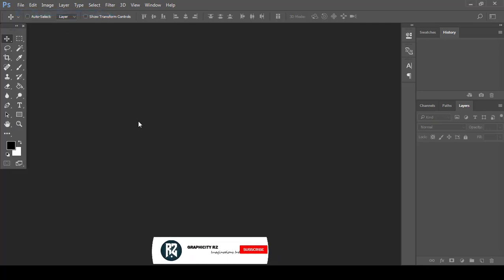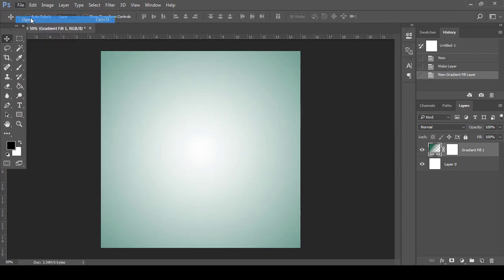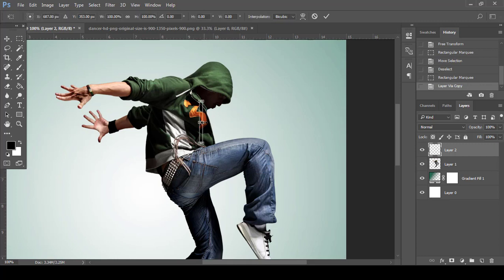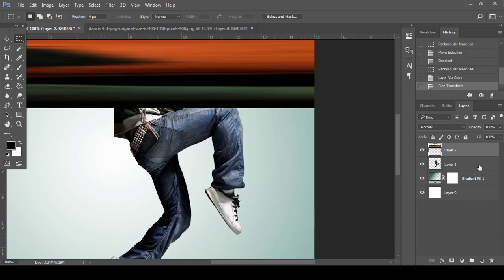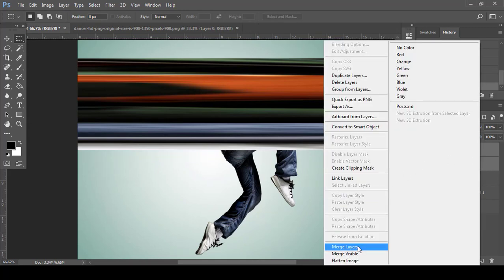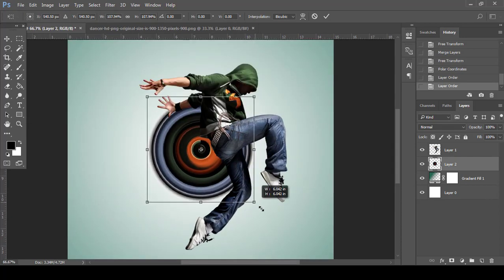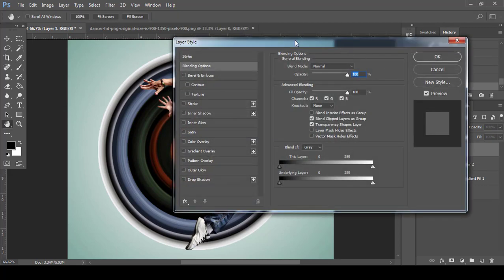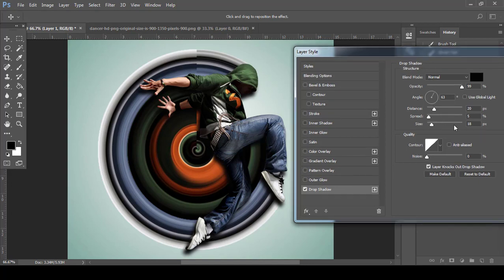Circular Pixel Stretch Effect - Photoshop Tutorial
In this tutorial, we're going to learn how to create Circular Pixel Stretch Effect in Adobe Photoshop.

# Download UNLIMITED Assets for Designers -

For over 1,000,000 ready-to-use photos, illustrations, templates, effects, fonts, brushes and more

# Achieve high creativity with Adobe’s Creative Cloud Apps -

Creative Cloud gives you access to awesome apps and services for design, video, and photography

Kindly inform if you find anything that you own or not want to show here.